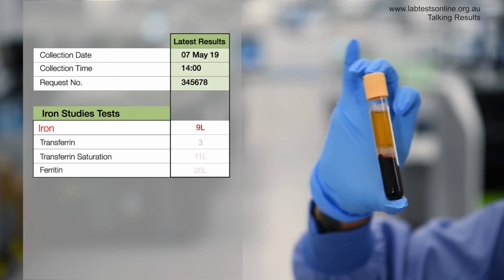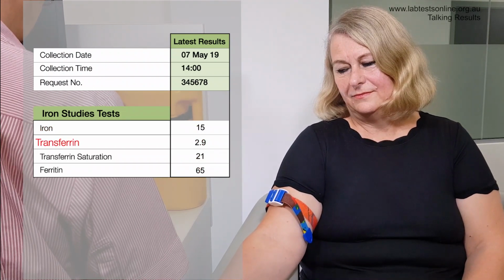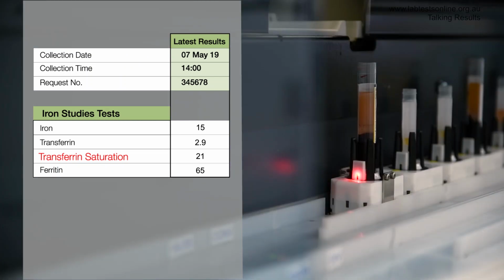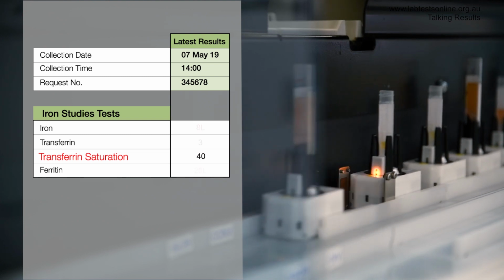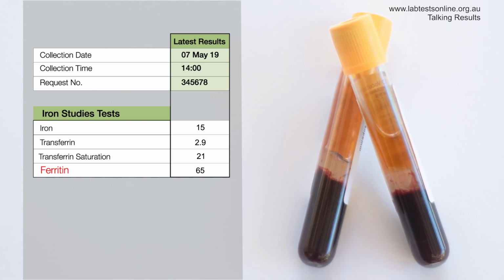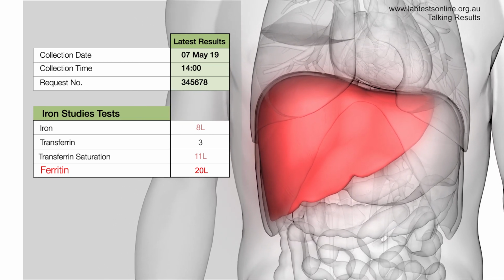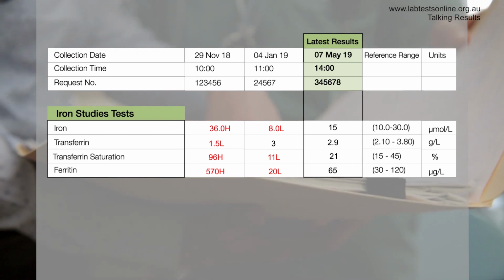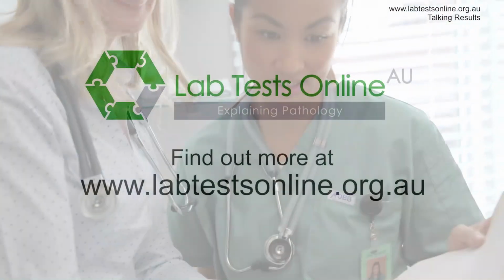Blood tests that check your iron levels - what the results can mean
If you’ve had testing for iron levels and received the results, this short video helps explain the most common items you’ll see on the form and talks about what the results can tell your doctor. These blood tests are used to check your body’s iron levels to see if you have too little (anaemia) or too much (overload, haemochromatosis).

It shows an example of a test results form and talks about the various components, including iron, transferrin, transferrin saturation and ferritin.  It discusses what the levels should be and how they are compared with reference intervals (reference ranges).

Your results can help your doctor decide if you need further testing such as the HE gene test for haemochromatosis